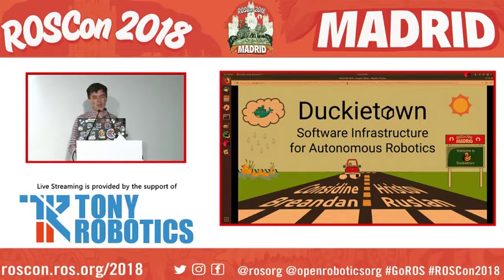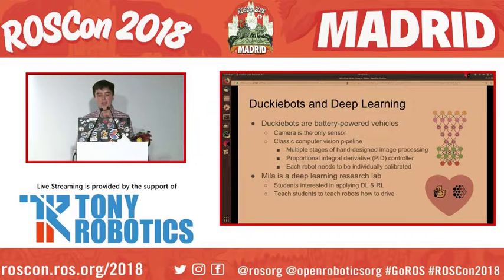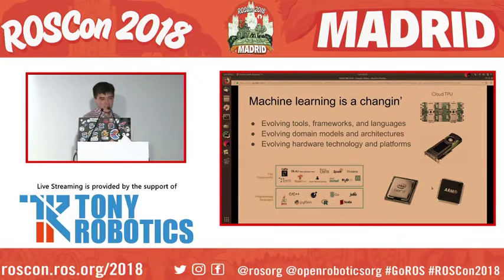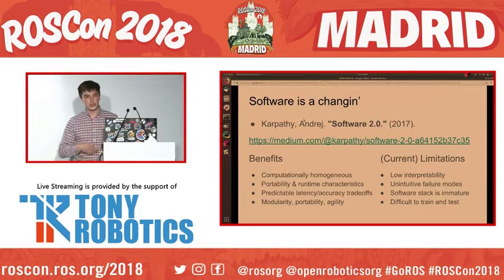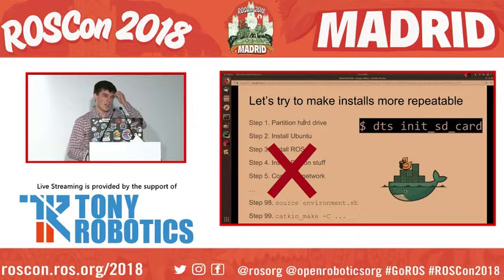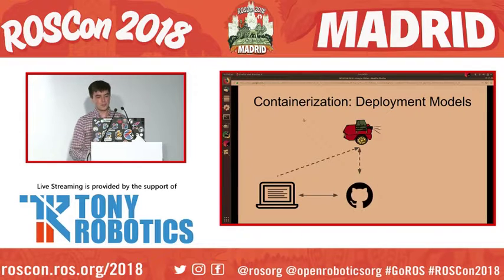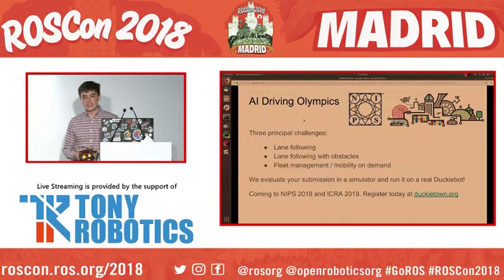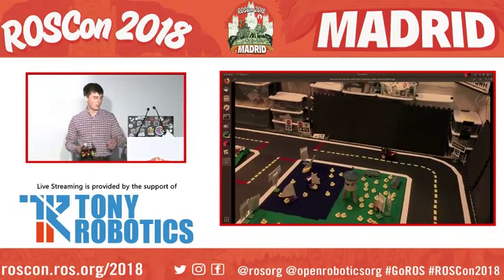【ROSCon2018】Model basedDuckietown Software Infrastructure for Autonomous Robotics Development